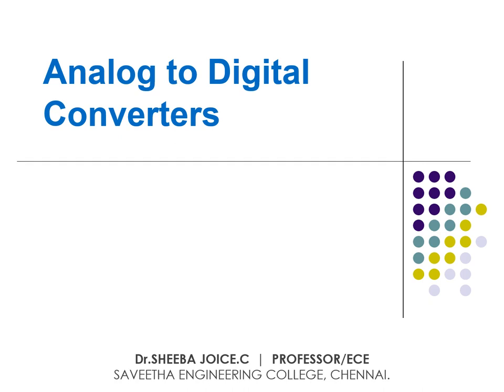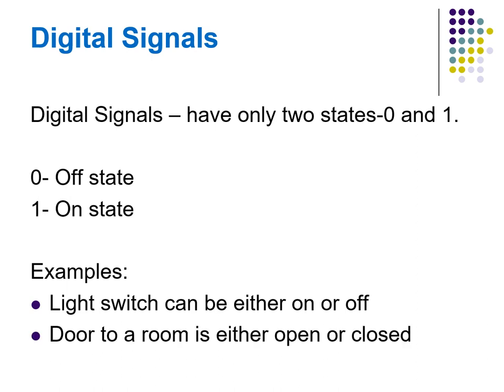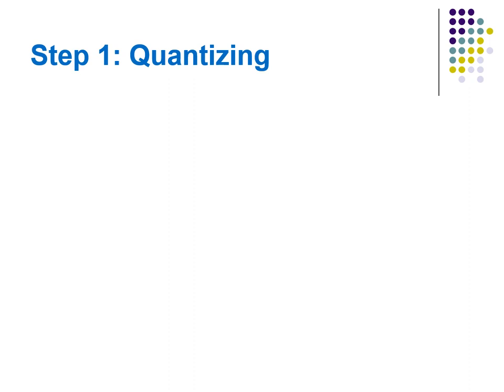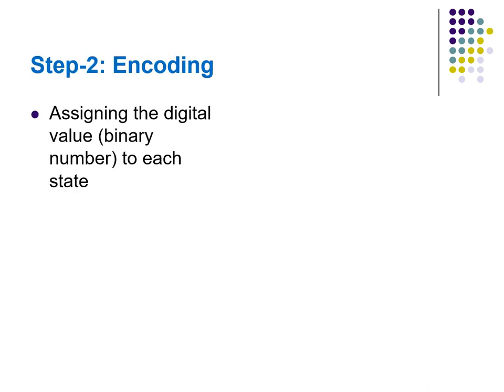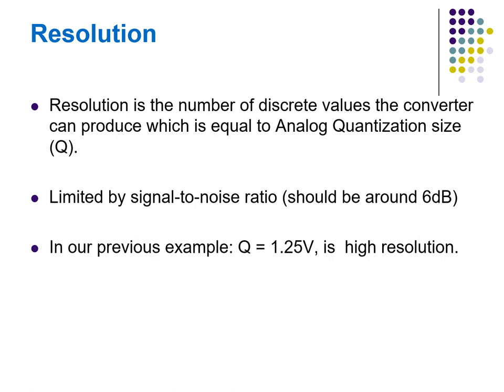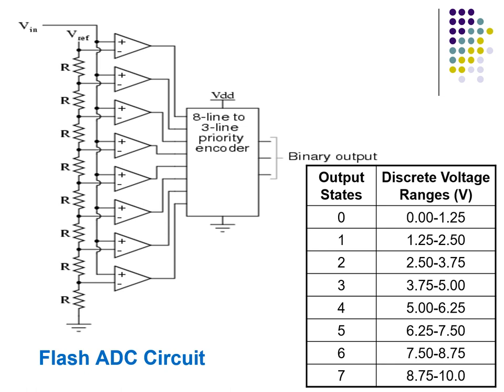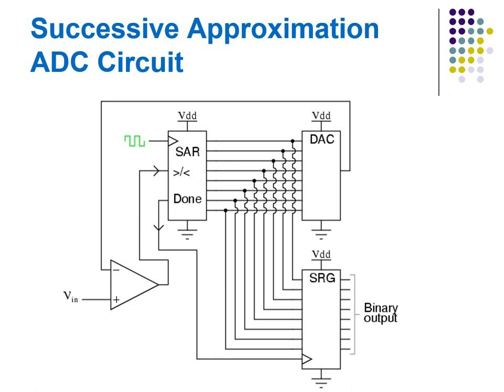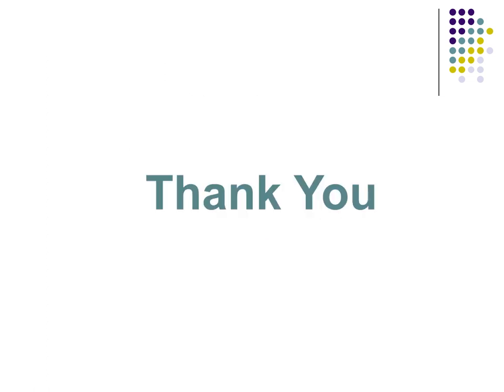Analog to Digital Converter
The video gives an introduction to Analog to Digital conversion process.
Flash type and successive approximation ADCs are explained in detail.